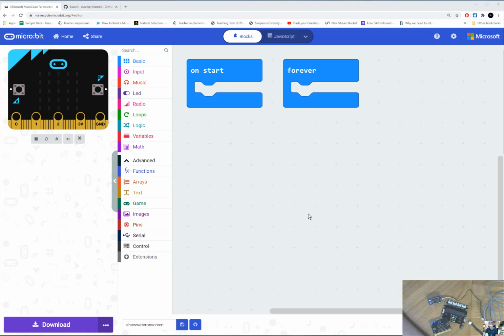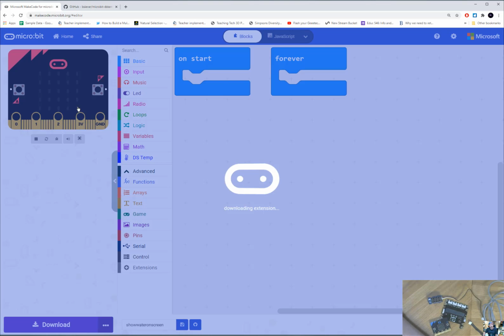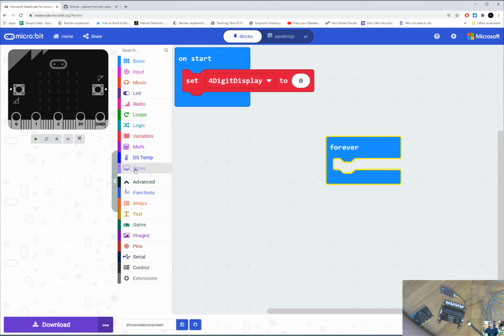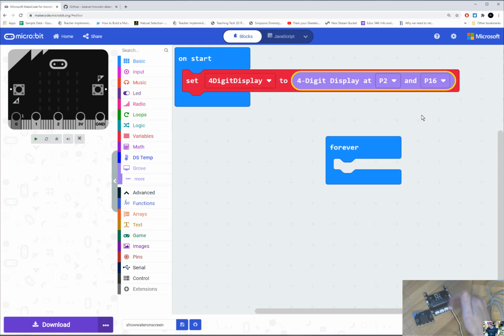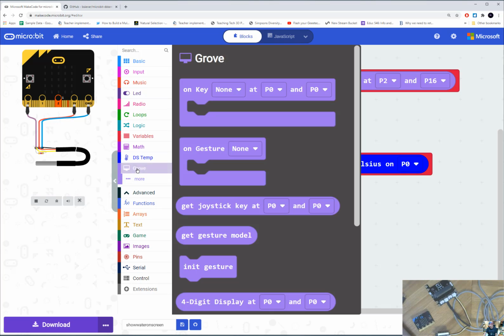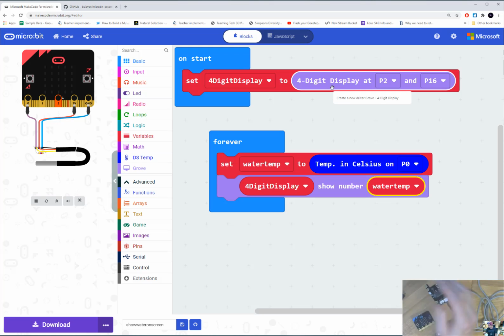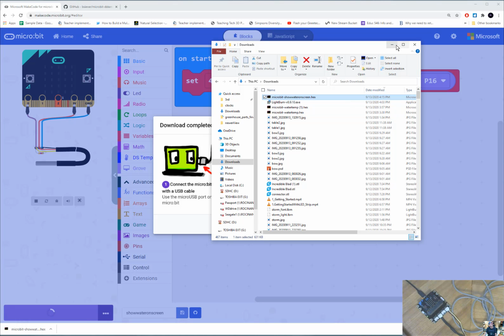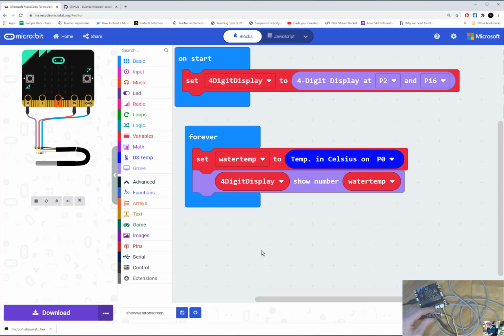Using Grove 4-Digit Display with Micro:bit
Learn to use the Grove Four Digit Display